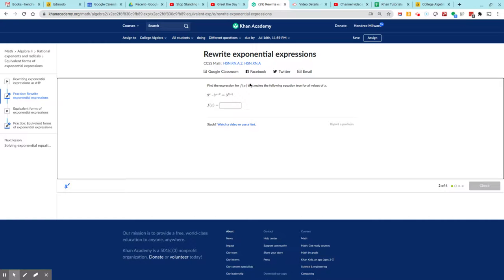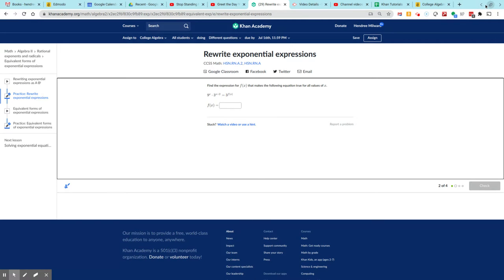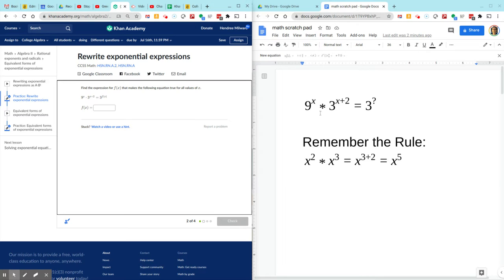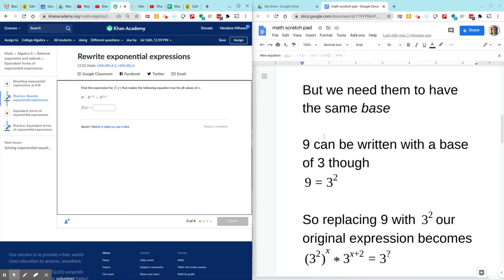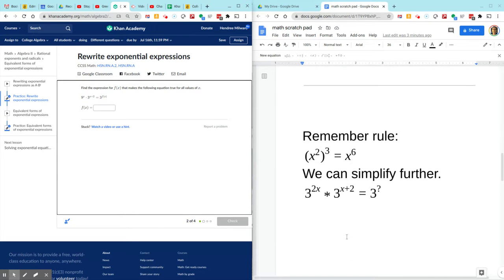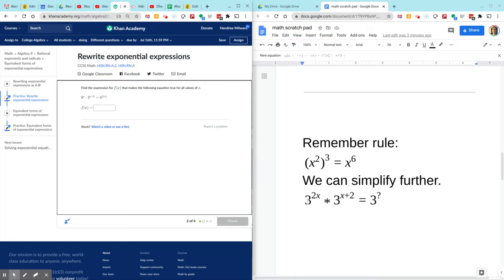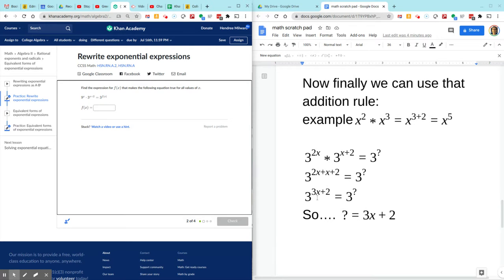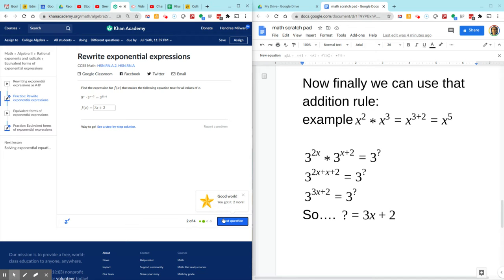Rewrite exponential expressions ex 2 7 15 20